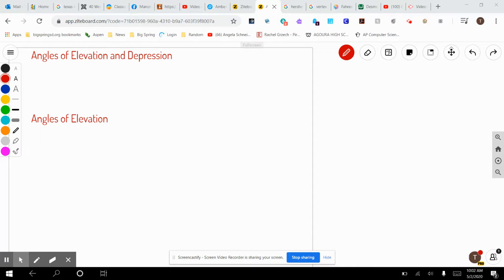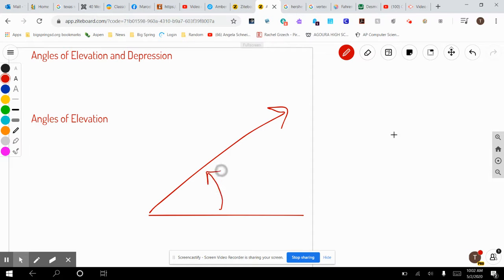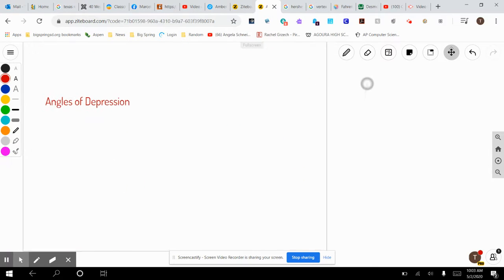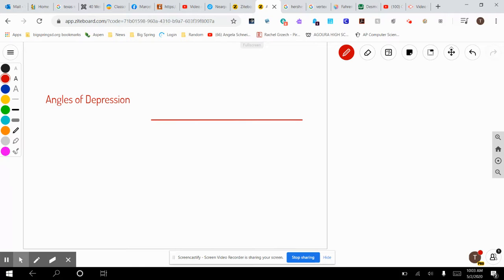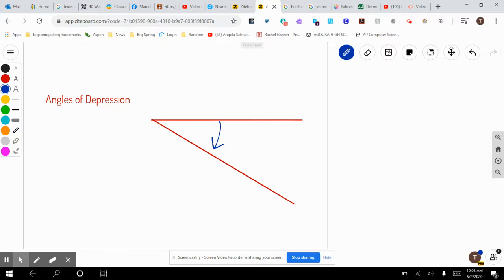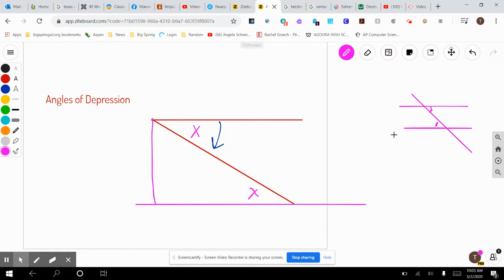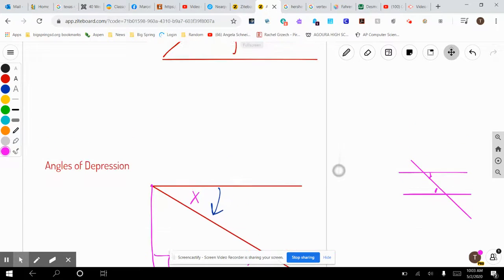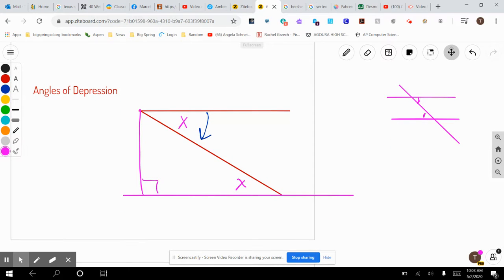Angles of Elevation and Depression Intro